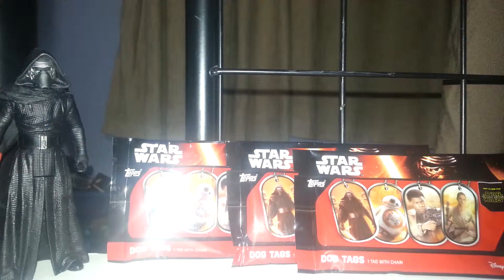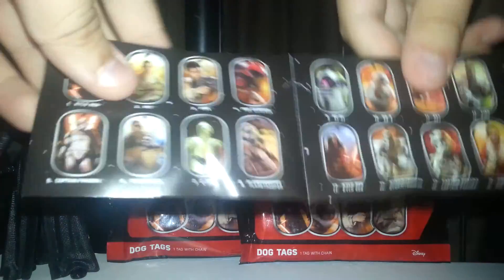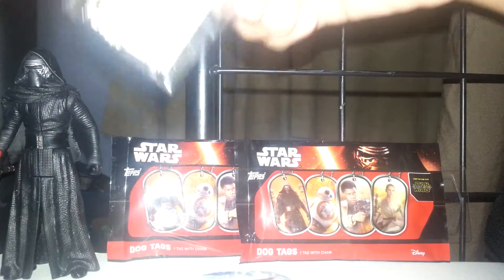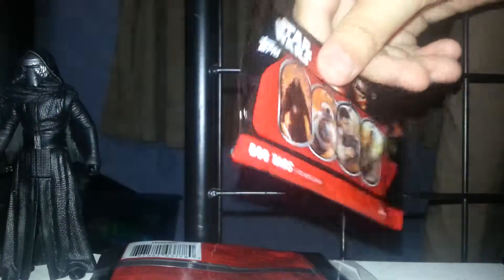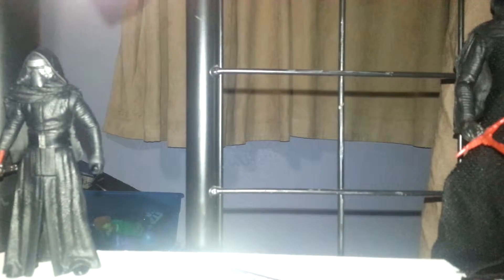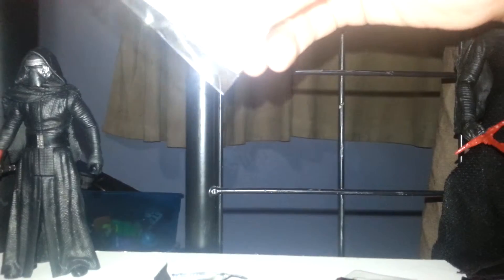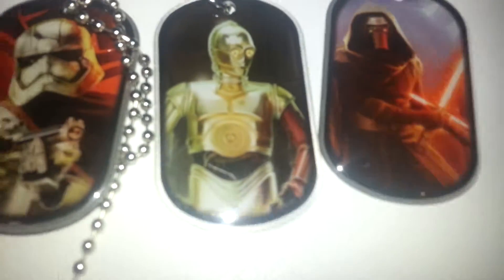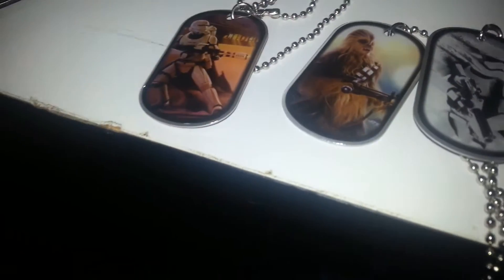More star wars dog tags